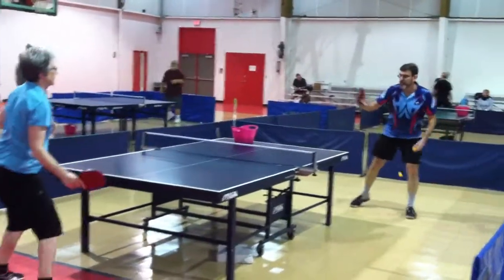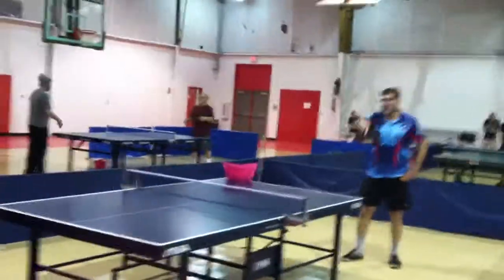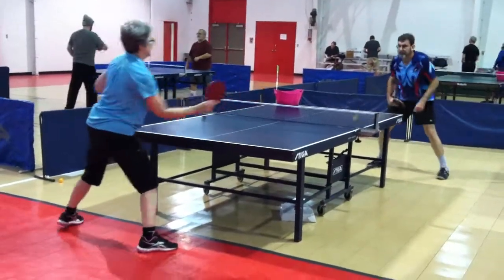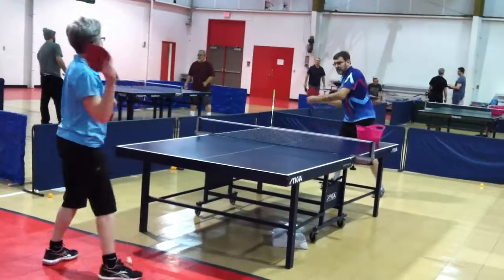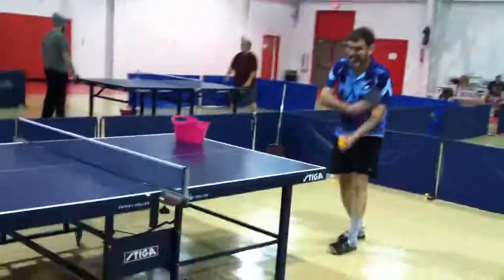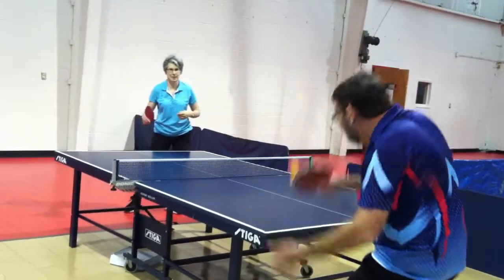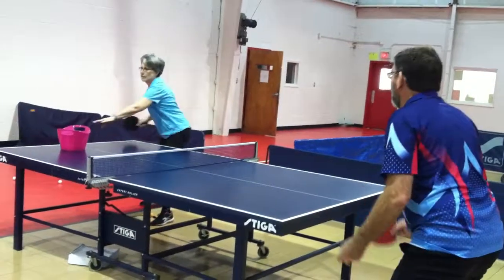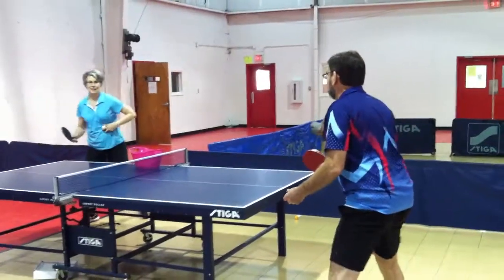TABLE TENNIS KAREN RITTER PRACTICE n BILL IN 2015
CAPTAIN KAREN RITTER AND BILL PRACTICE IN 2015 ..MEMORIES